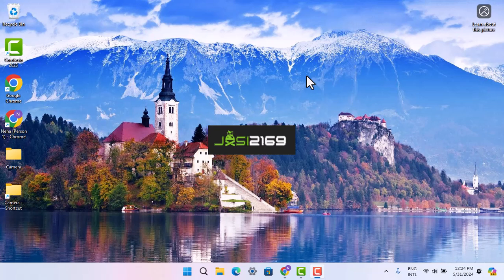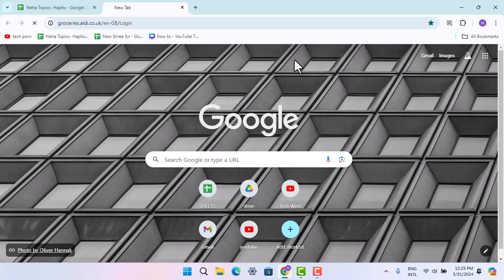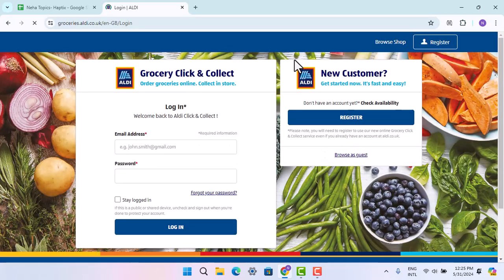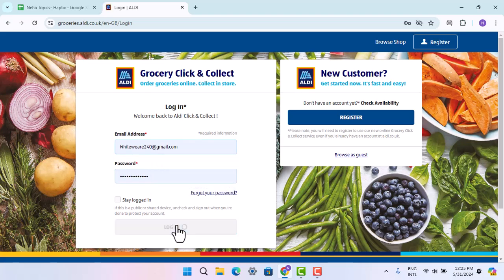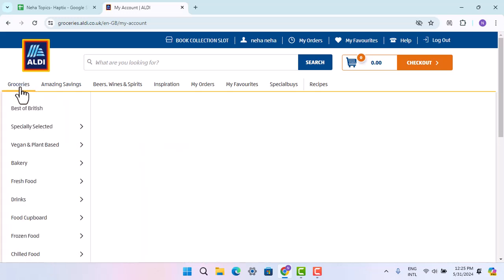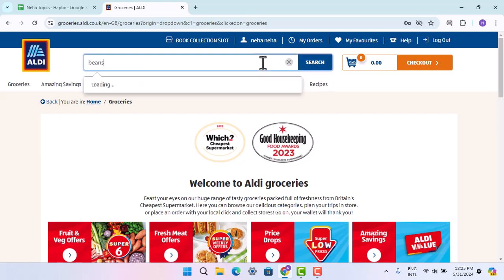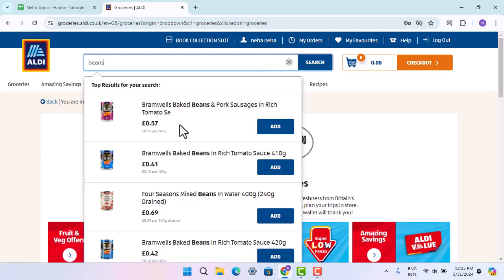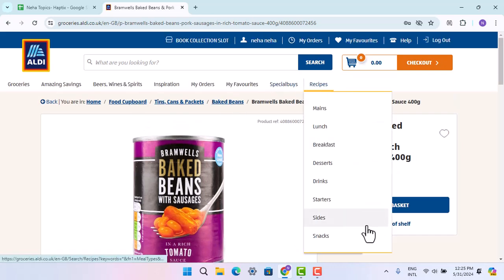How Do I Use The Search Bar To Find Products On The ALDI UK Website !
This Video Is based on How you can Use The Search Bar To Find Products On The ALDI UK Website.

Chapters / Timestamps
0:00 Introd
0:13 Use Search Bar To Find Products On ALDI UK
1:00 Outro